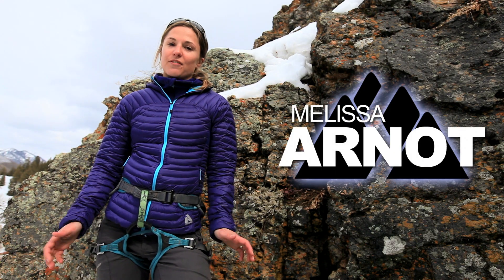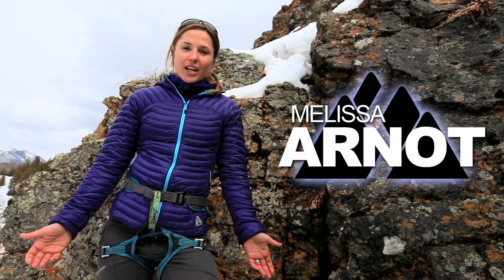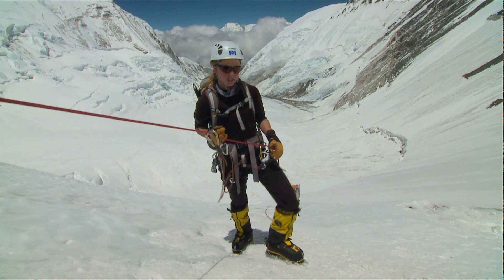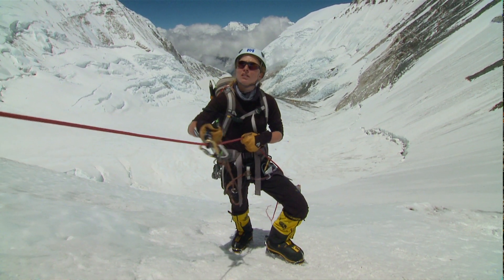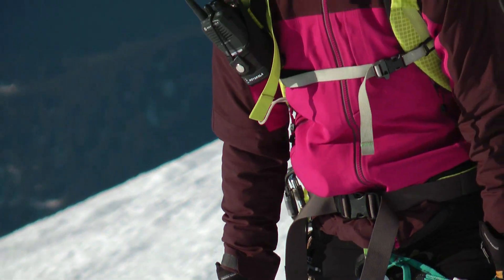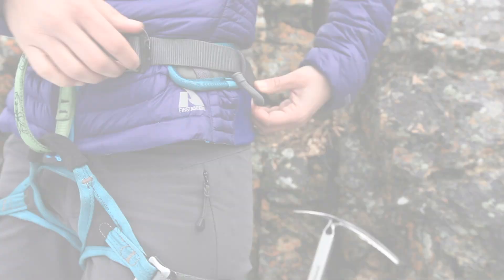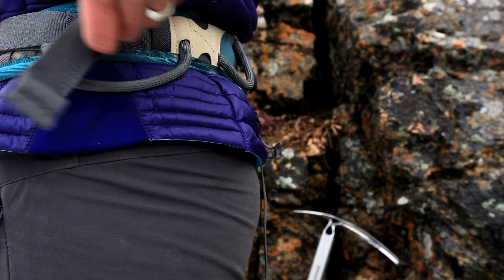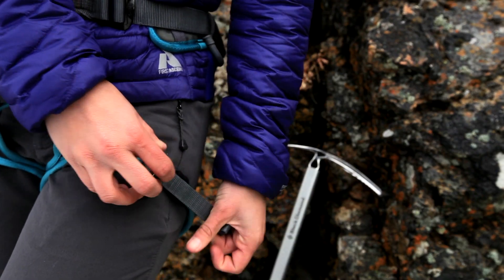‪‪‪Guide Pick™: Petzl Luna Climbing Harness with Melissa Arno‬t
Whittaker Mountaineering Guide Team member Melissa Arnot gives the skinny on her go to harness, the Petzl Luna.